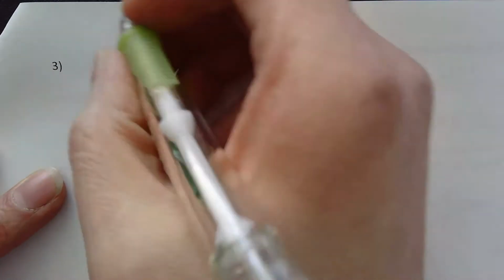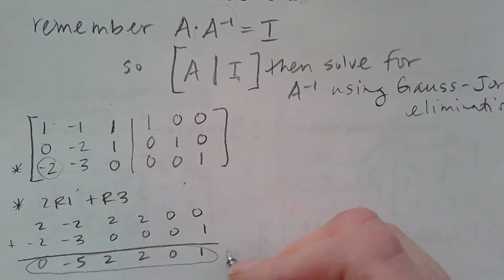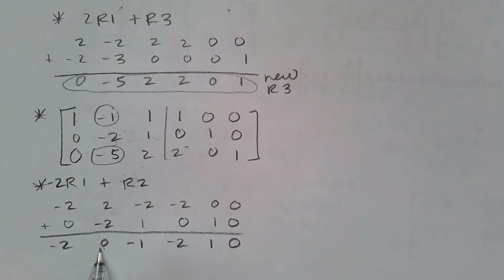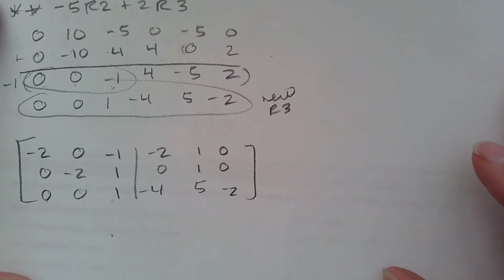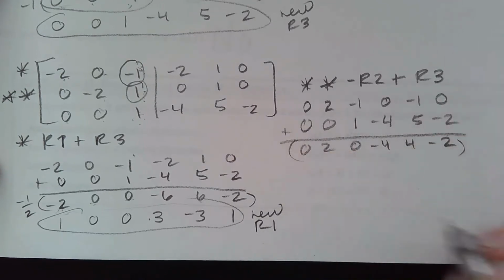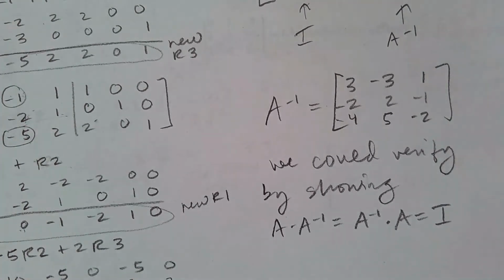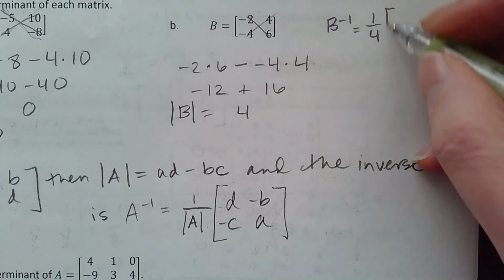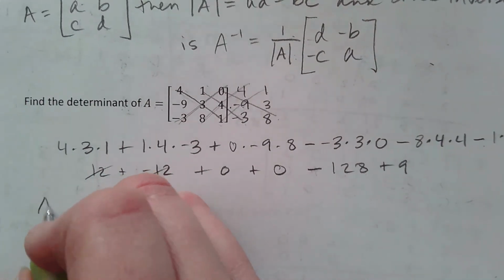Precalc 6-2 Notes Part 2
Precalc 6-2 Notes Part 2 (finding inverse of a 3x3 matrix, determinants) examples 3 and 4 of notes